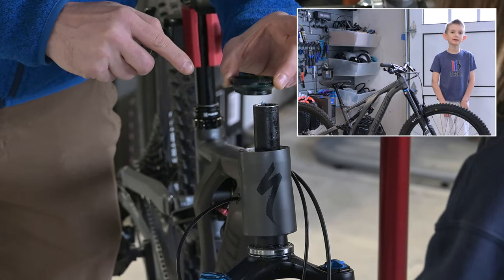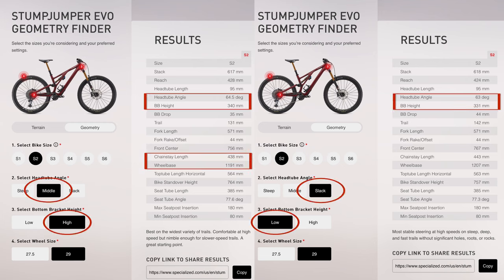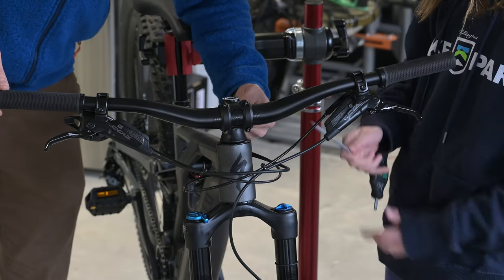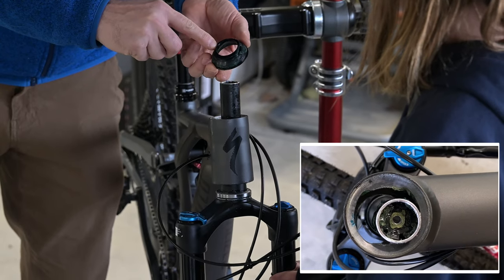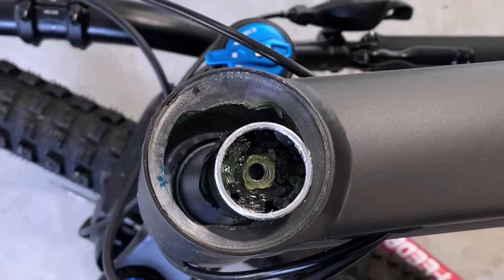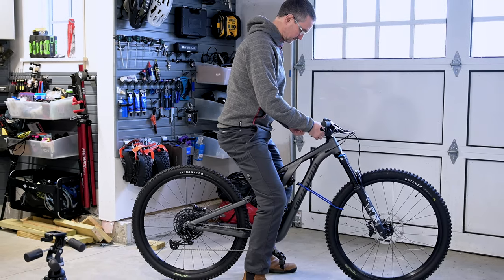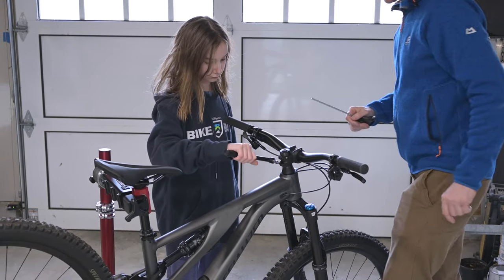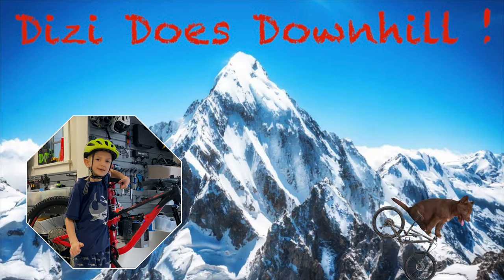Stumpjumper EVO Alloy 2022 - Headset Angle Adjustment, Slack or Steeper Geometry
Dizi Does Downhill Productions present a video of how to adjust the headset angle on Mili's SJ Evo. We adjusted it from the stock setting to the slack setting.

Specialized SJ Evo Geometry Finder

Specialized Stumpjumper Evo Comp Alloy